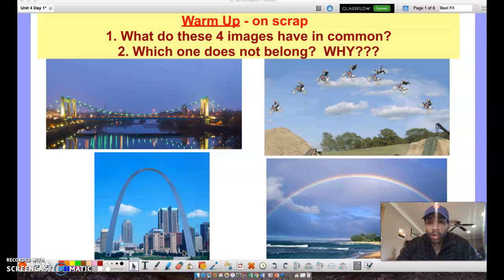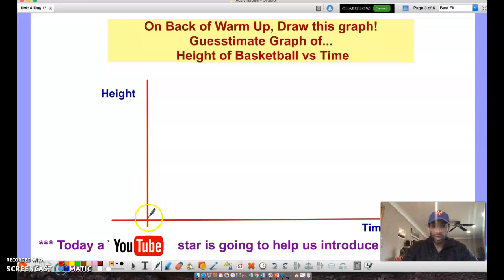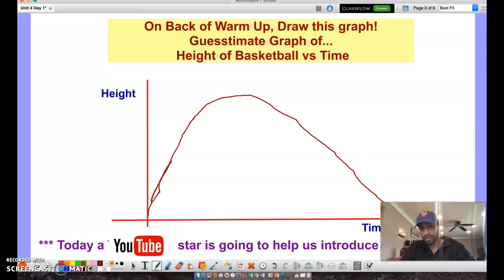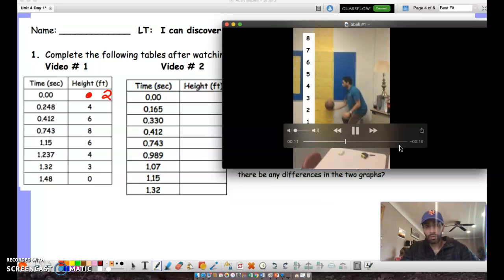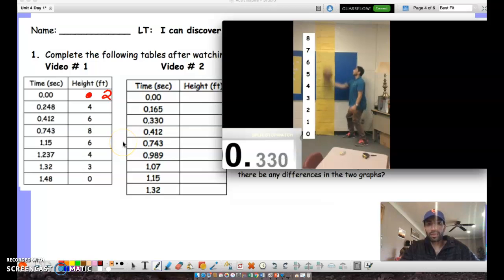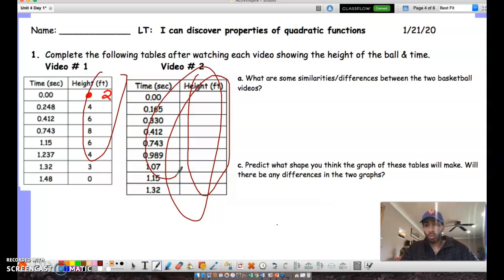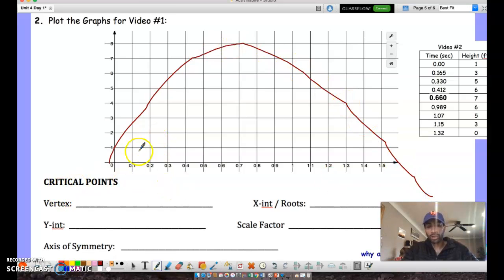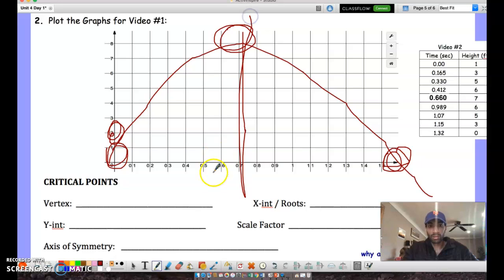Flipped Classroom Video Day 1- New drop - Please Watch!!!! :)))))